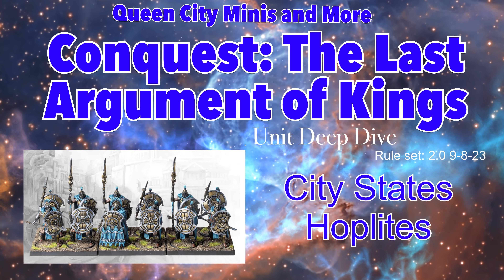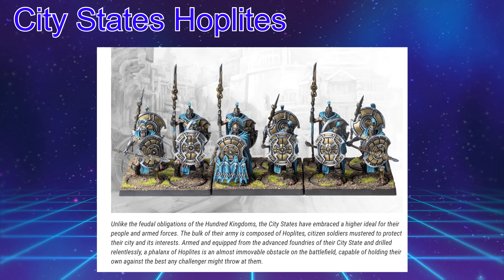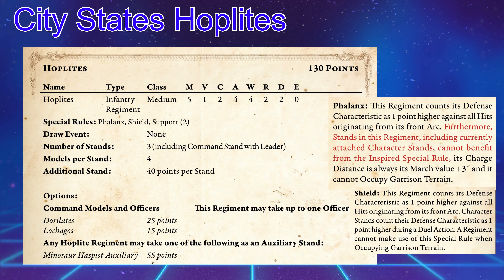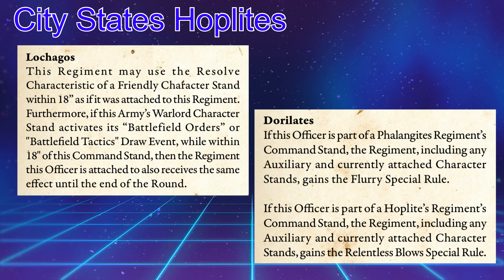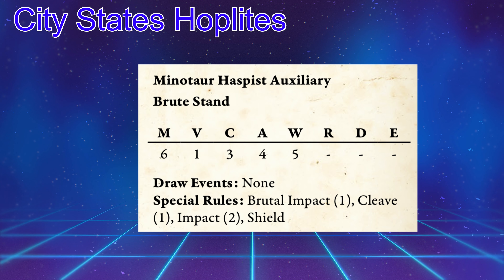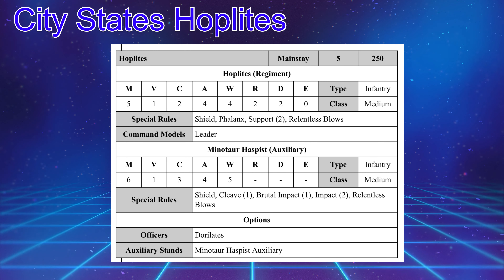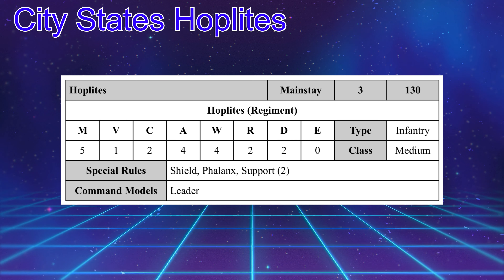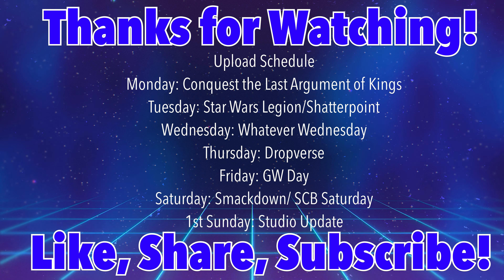(Out of Date)Conquest The Last Argument of Kings Unit Deep Dive 2.0: City States Hoplites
With the new rules update it is time we updated how we make unit deep dives. I hope you enjoy the new formate as we look into the City States Hoplites!